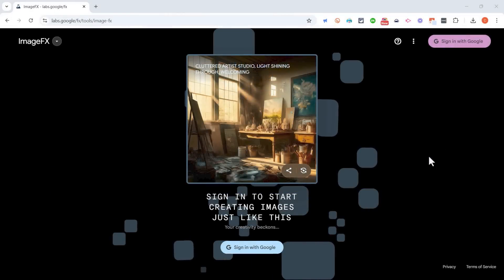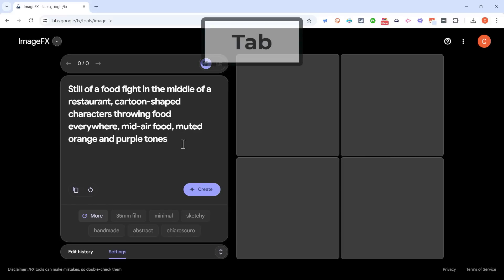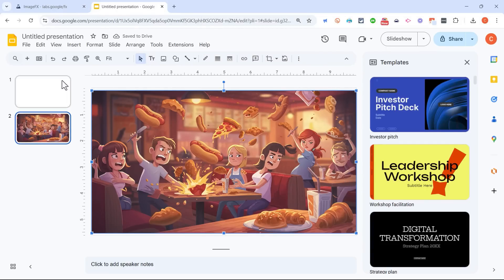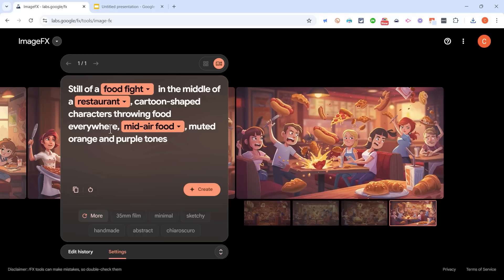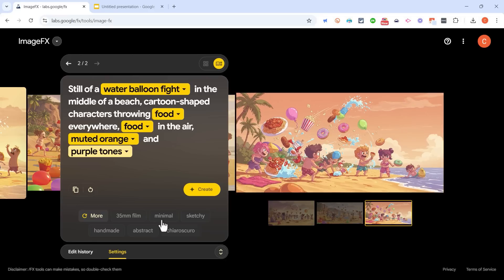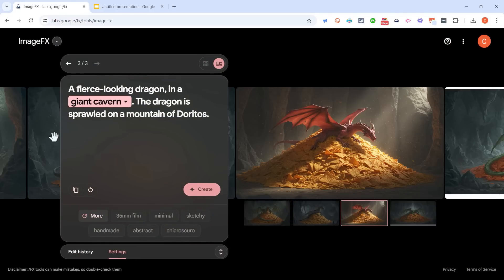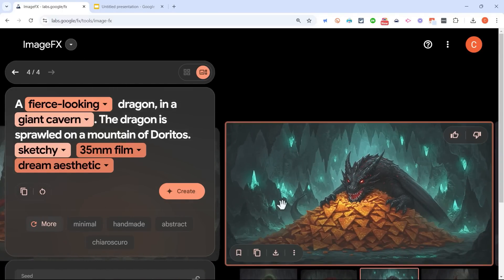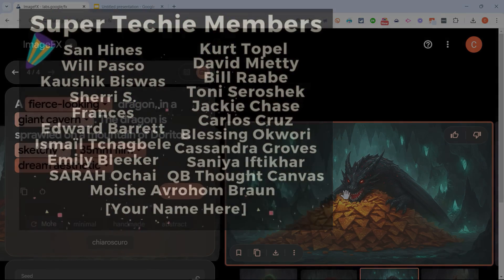Create Amazing AI Images With Google's Powerful ImageFX Tool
Learn how to create stunning AI images with Google's ImageFX tools, a powerful platform for AI image generation. In this tutorial, we'll explore the capabilities of ImageFX, a cutting-edge technology that enables users to generate creative graphics and AI art with ease. With Google's ImageFX, you can unlock your creativity and produce breathtaking images that will leave a lasting impression.